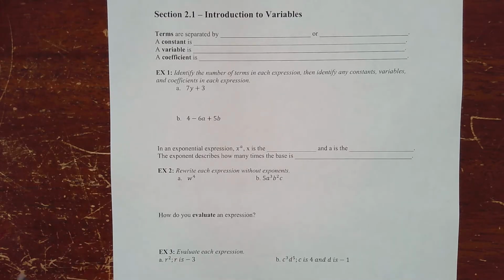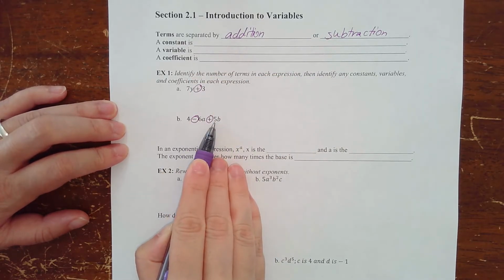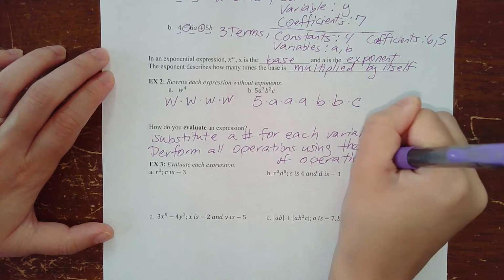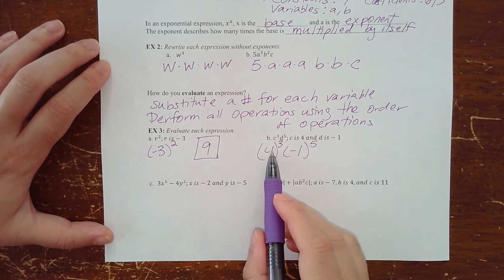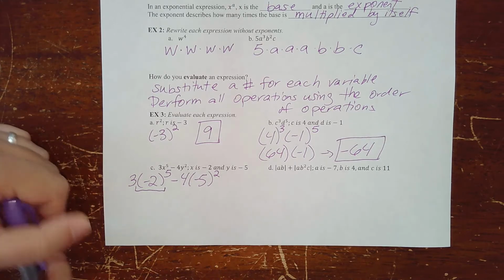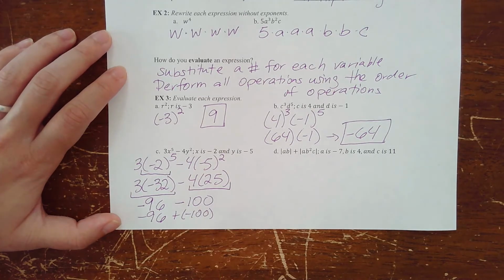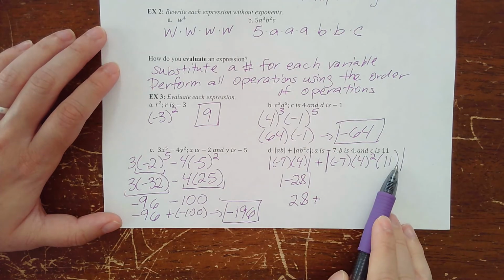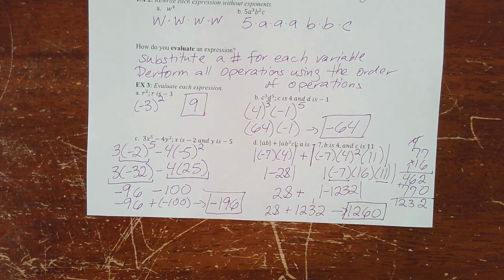2.1 Lecture Video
2.1 Lecture Video on the Introduction to Variables - identifying terms, constants, and variables; rewriting / expanding expressions with exponents; and evaluating expressions.